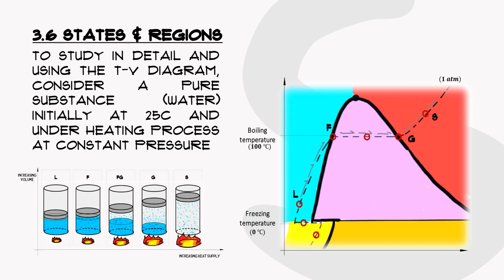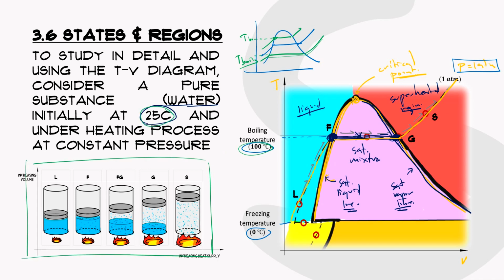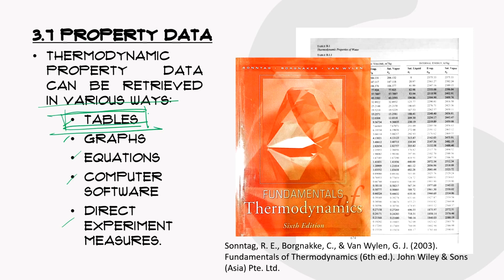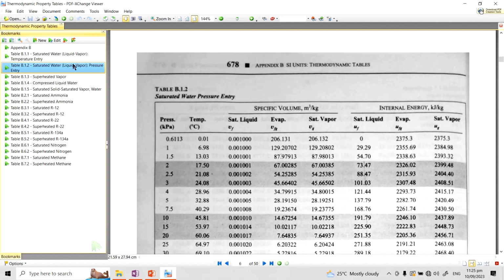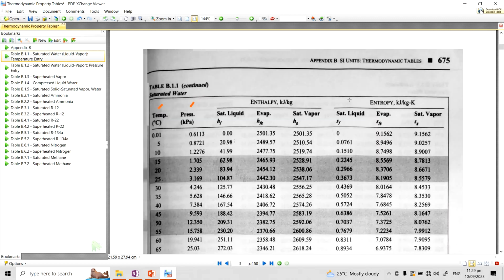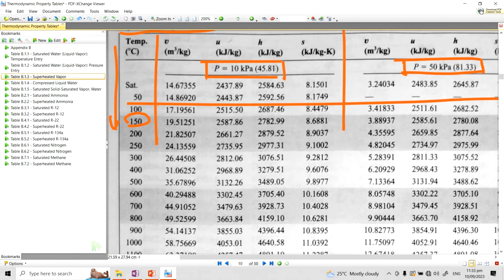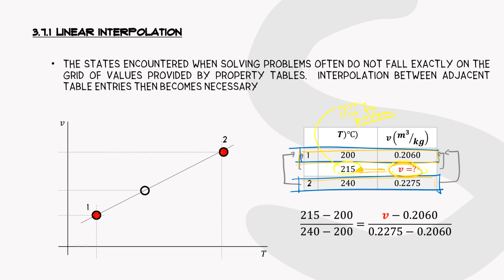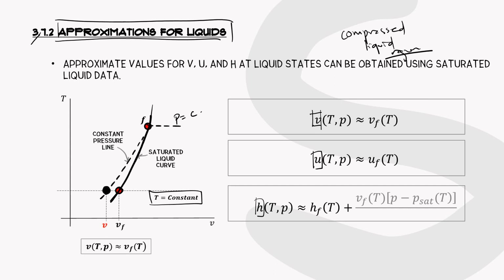States, Regions, and Property Tables (ENSC111 - 03.02)